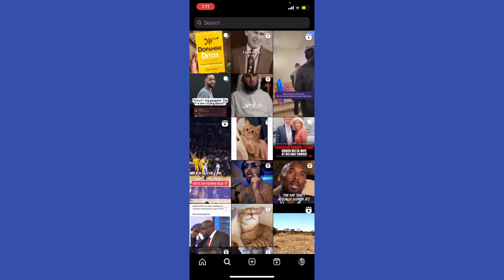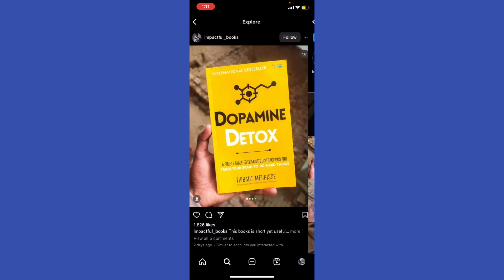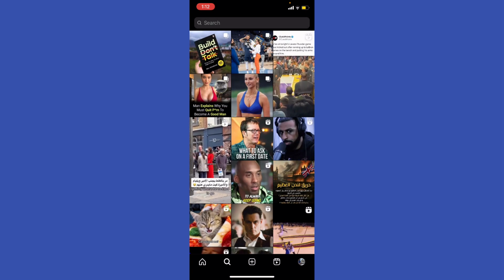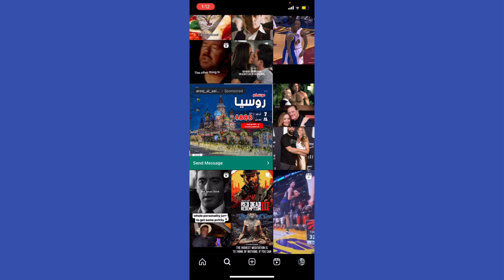How to reset explore page on instagram (2024)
How to reset explore page on instagram

In this video i´ll show you how to reset explore page on instagram. The method is very simple and clearly described in the video. follow all the steps & reset explore page on instagram